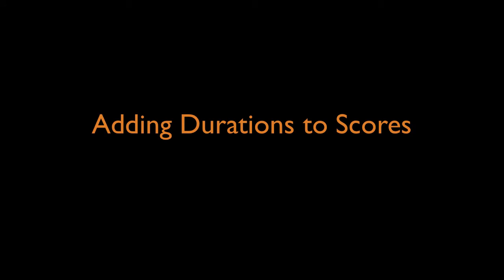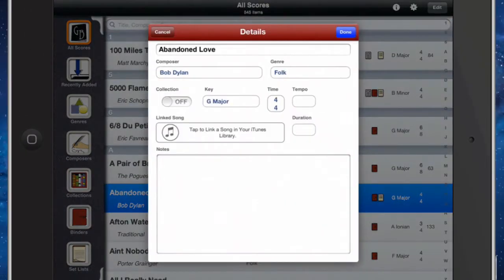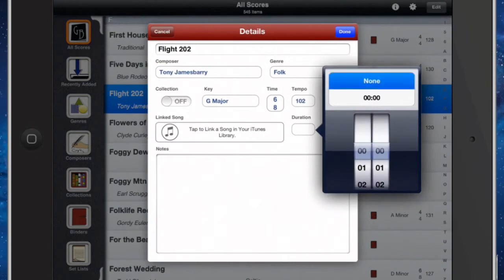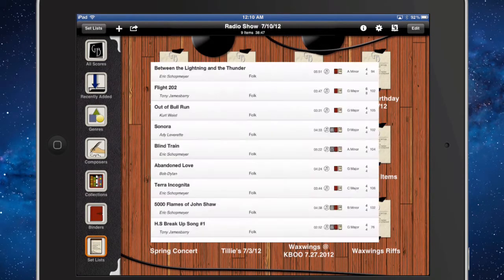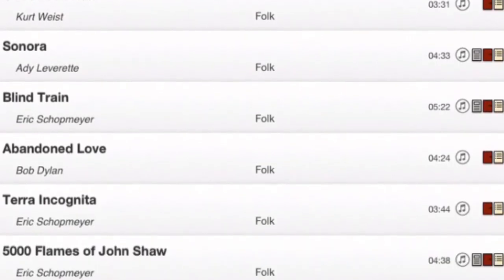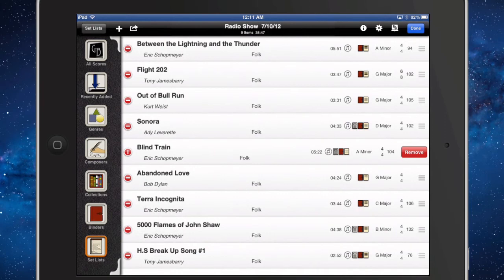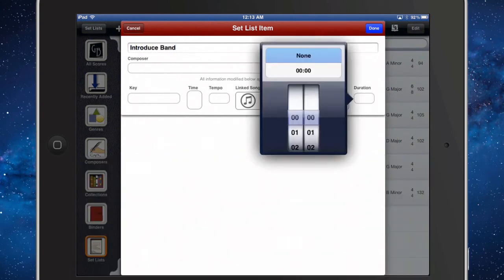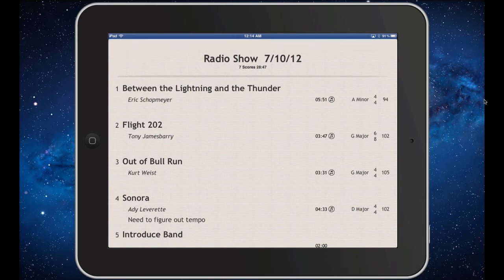DeepDish GigBook 1.8: Score & Set List Durations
In this video we will show you how to get started adding durations to individual scores. And how DeepDish GigBook can keep a running tally of your set list's total duration.